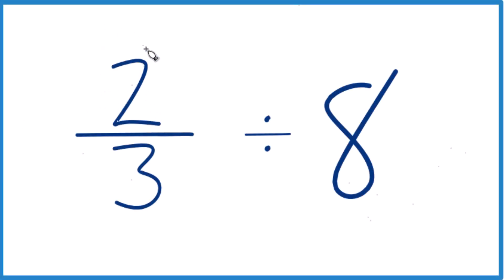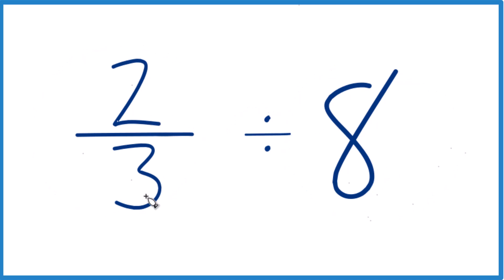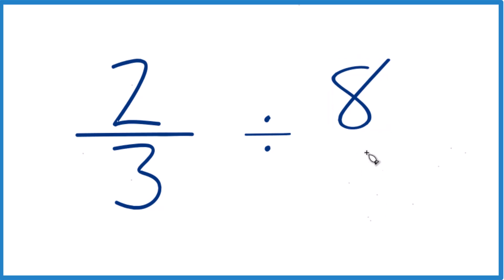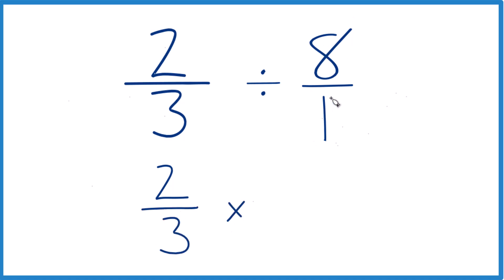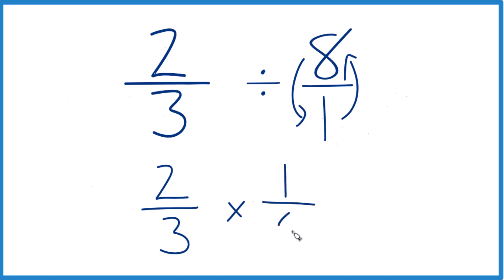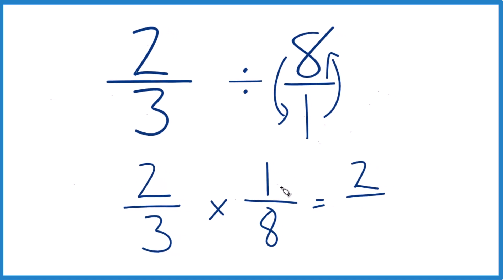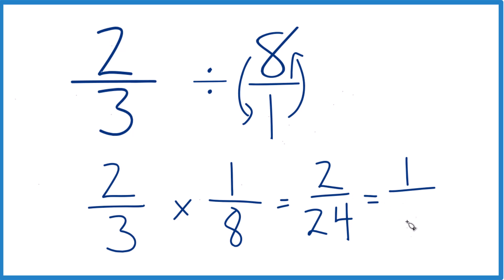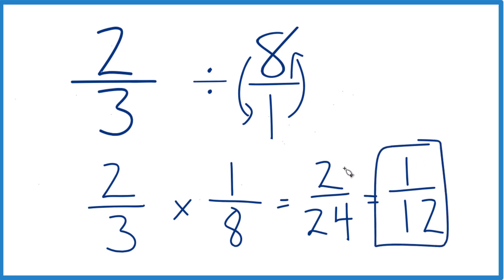2/3 divided by 8 (Two-Thirds Divided by Eight)